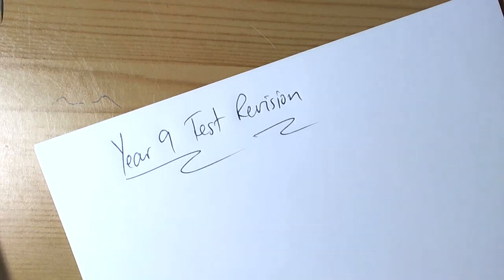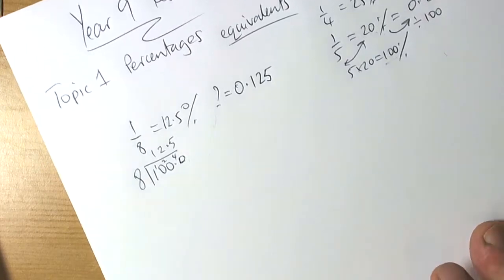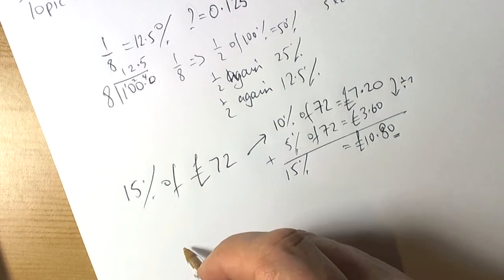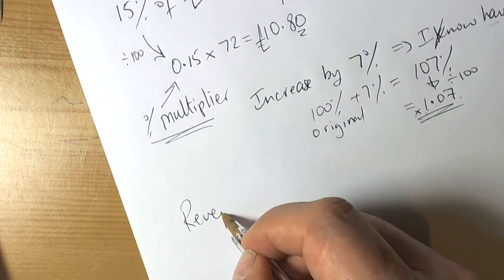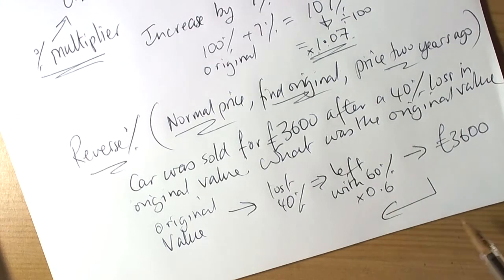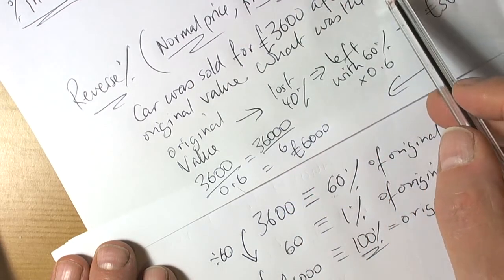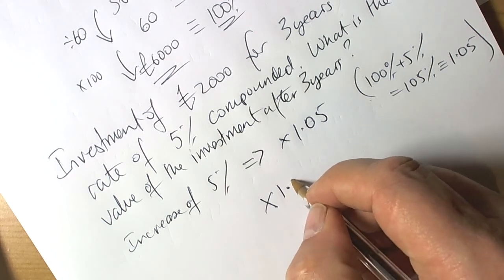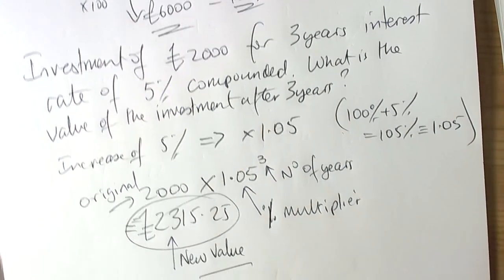Percentages review D Grade to B Grade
Working with all types of percentage problems from finding a percent of a number, to equivalent percentage/decimal/fraction, to reverse percentages, to percentage multipliers and finishing with working with compound interest percentage problems.